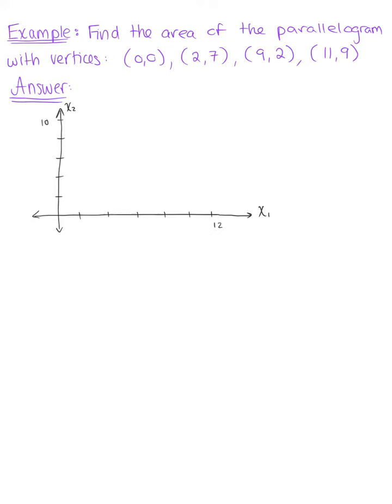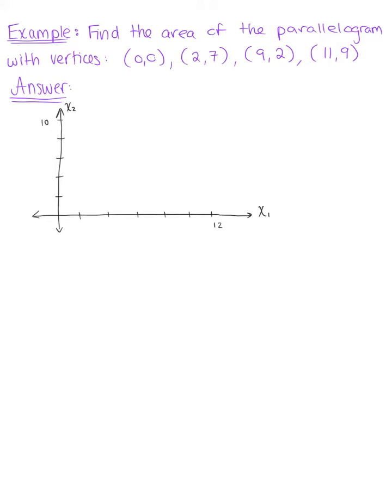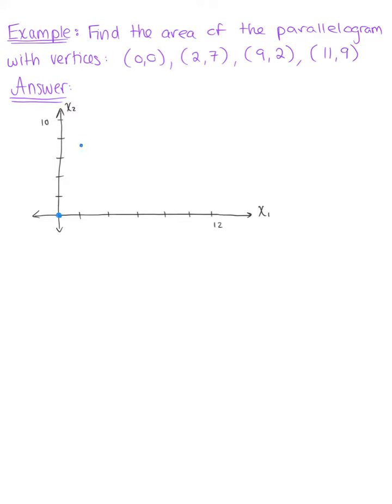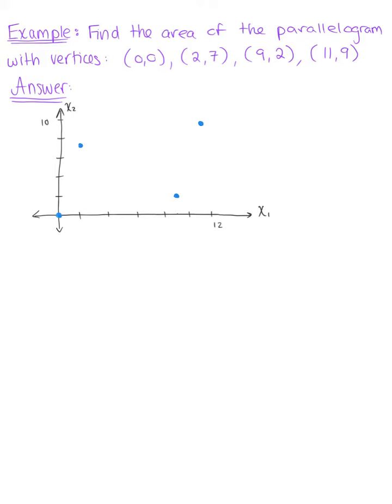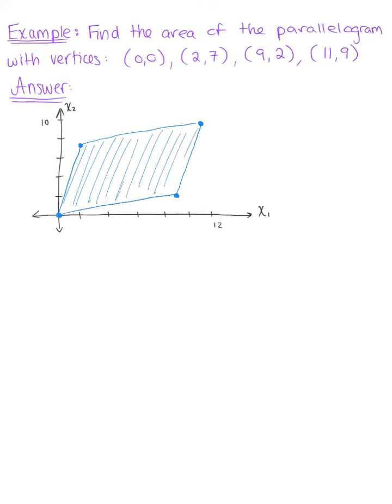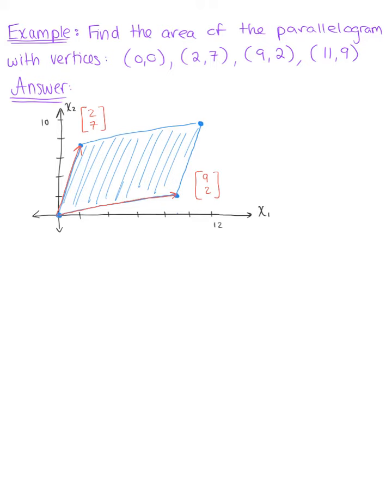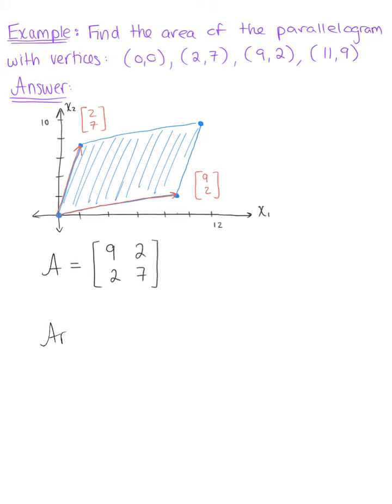Area of a Parallelogram (Example 2)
Use the Determinant to Find the Area of the Parallelogram With the Given Vertices.